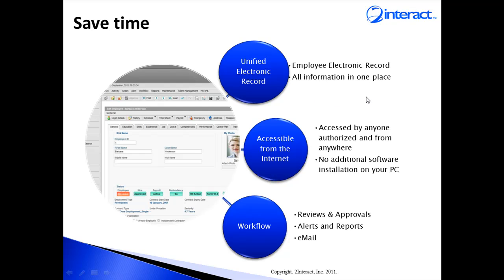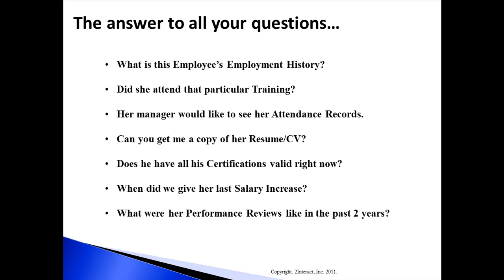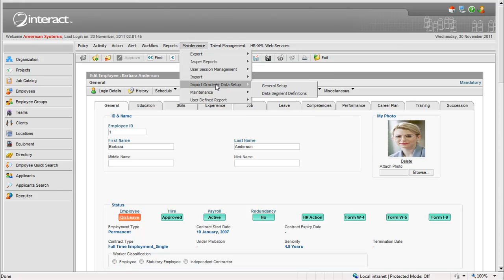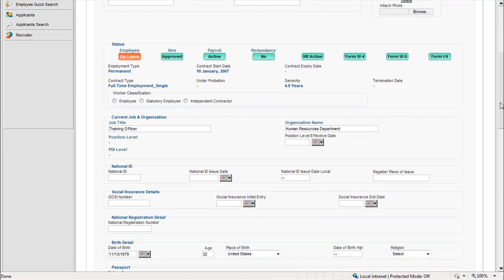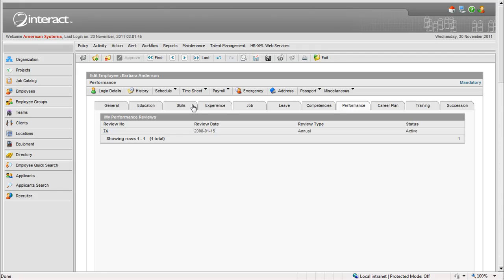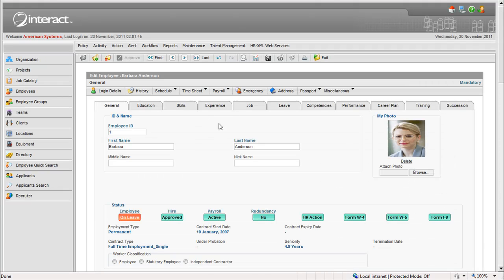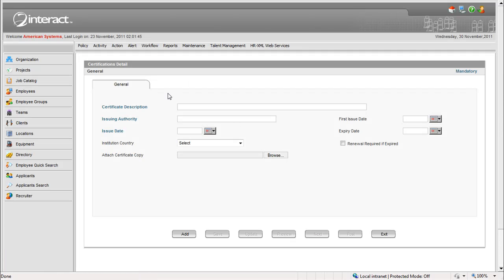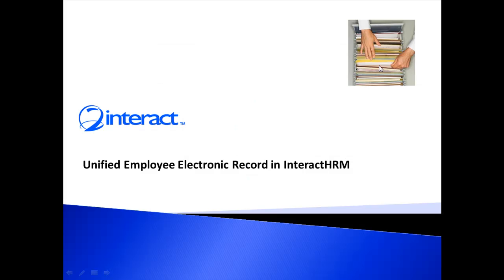Unified Employee Electronic Record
Brief overview of one of the key benefits of the Employee Electronic Record.